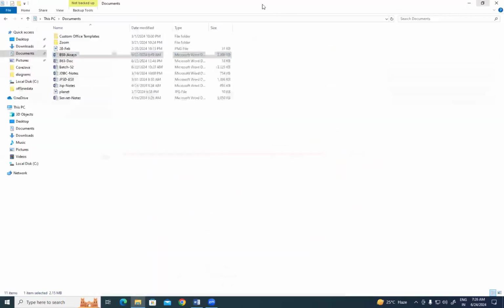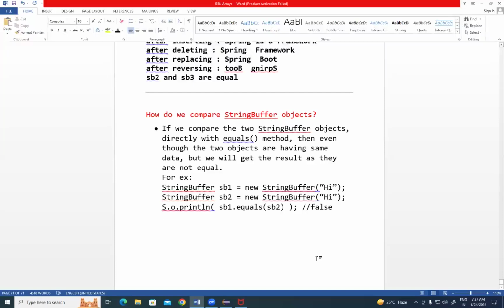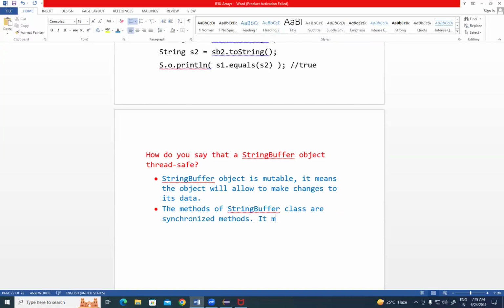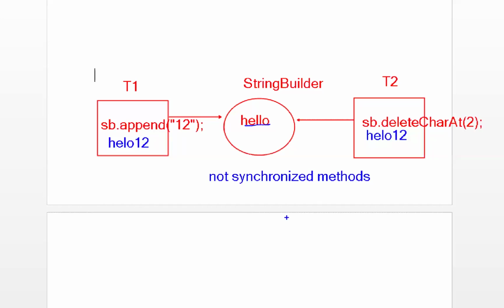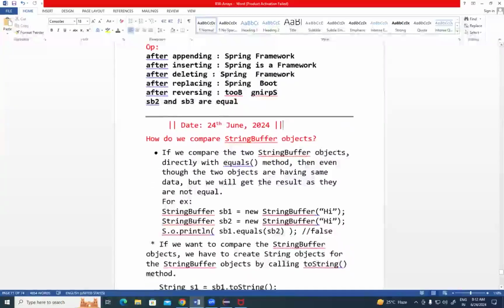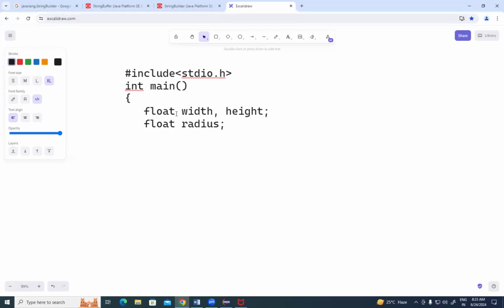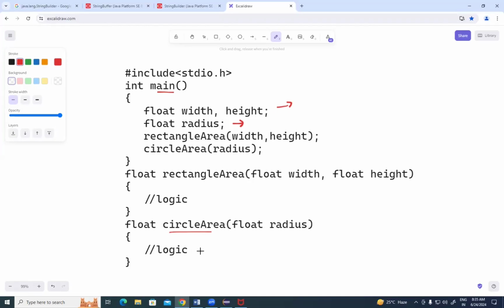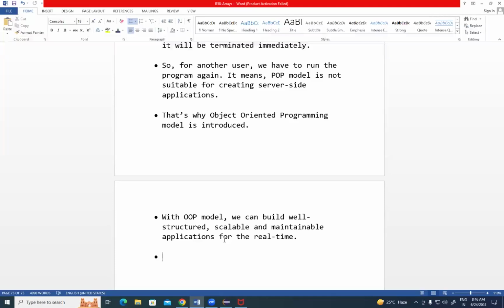48. Core Java